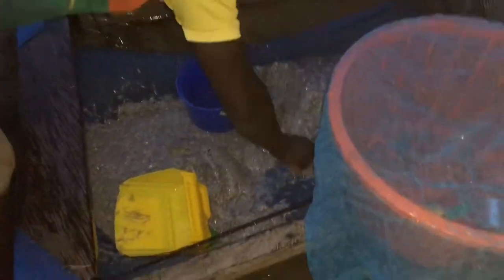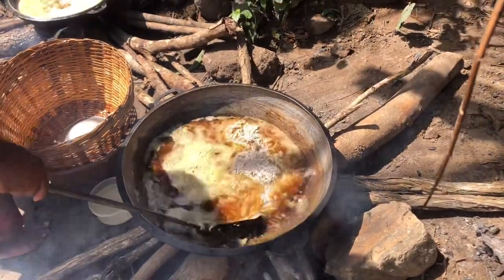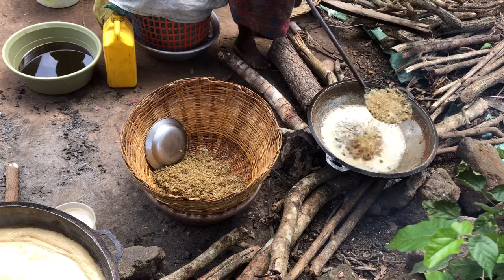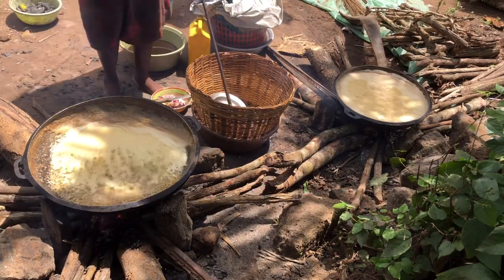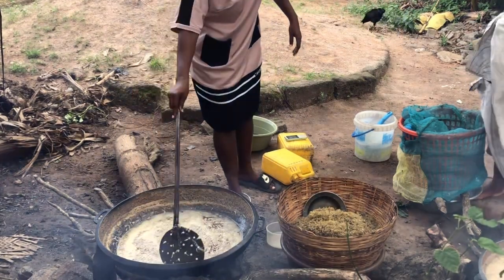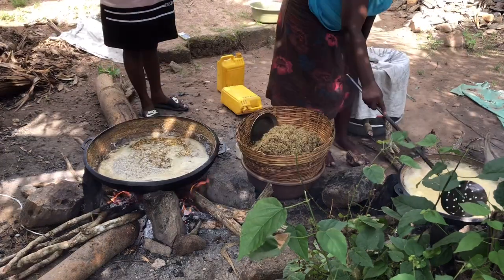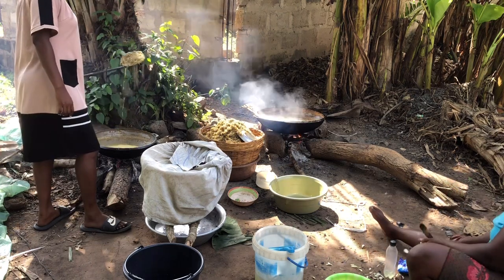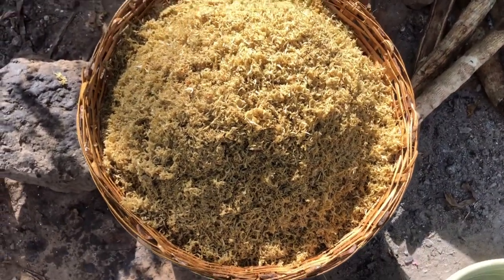The secret to frying Ghana’s most Loved fish WOEVI AkA ONE MOUTH THOUSAND.